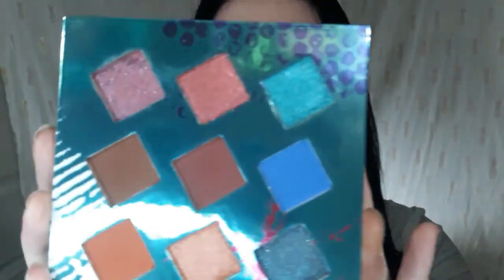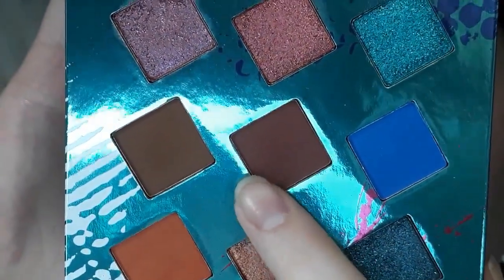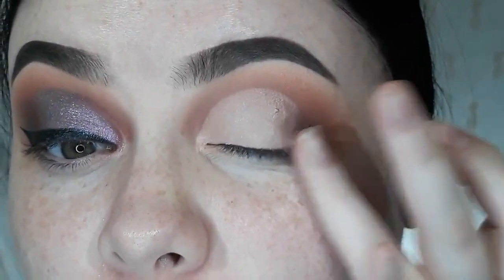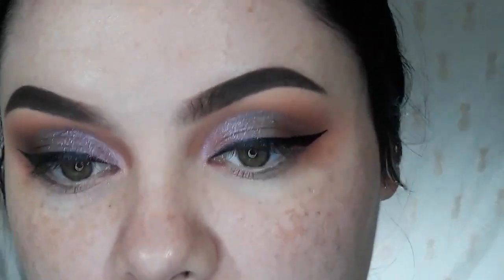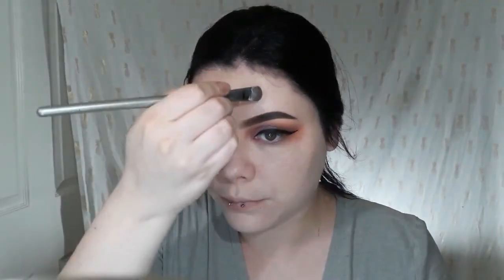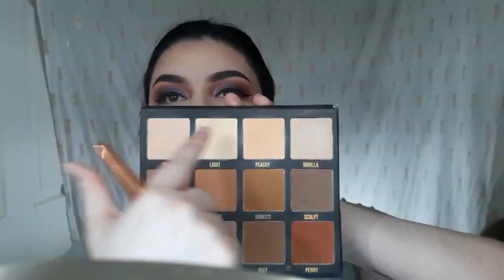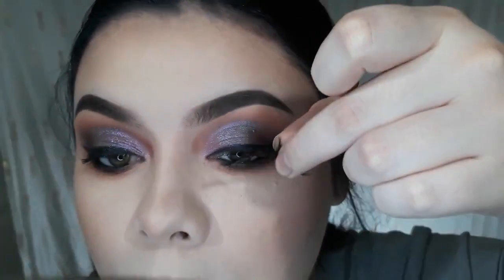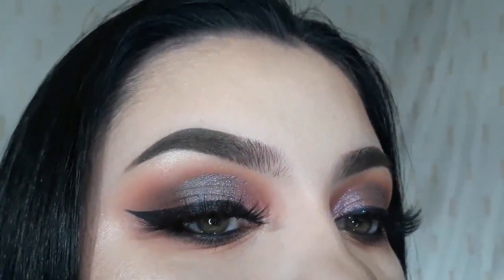HANK AND HENRY LIVING IN COLOR PALETTE | TUTORIAL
Hello everyone welcome back to my channel im back with another tutorial for you guys i recently received the new Hank and Henry living in color palette so heres a tutorial for all you beautiful people who purchased the palette or just wanna see it in action!
Product Details:
Eyes
*Hank and Henry Living in color palette
*Hank and Henry Blickity Black eyeliner
*Beauty Creations Lashes in Drip Drip

Face
*Elf Luminous Putty primer
*L'Oreal Foundation
*Elf Camo concealer
*Coty Airspun extra coverage powder
*The Makeup Shack Silhouette contour palette
*Hank and Henry Highlight in Glow Bandit